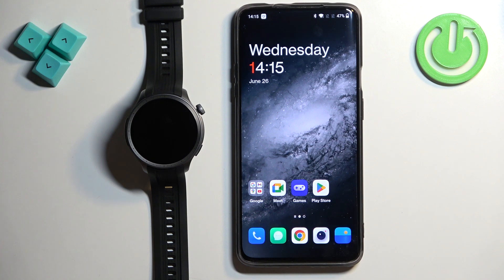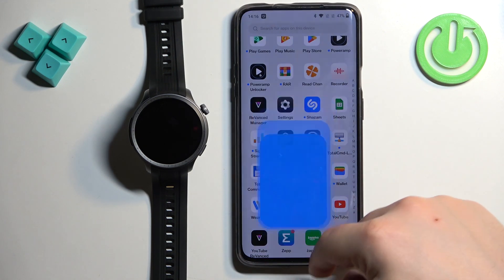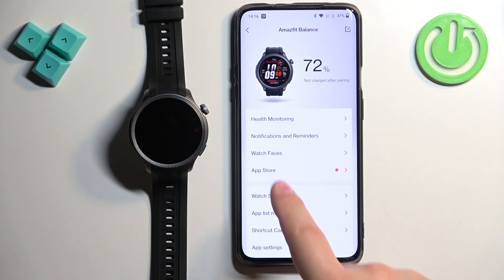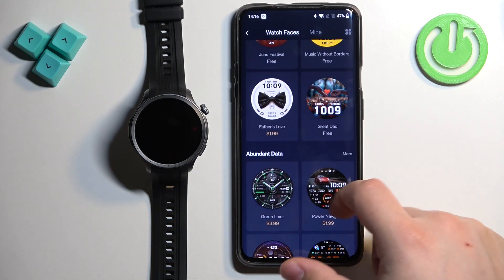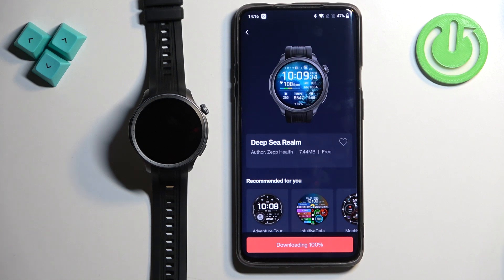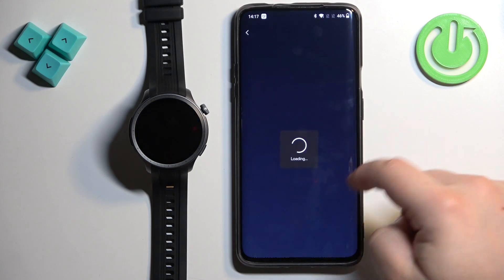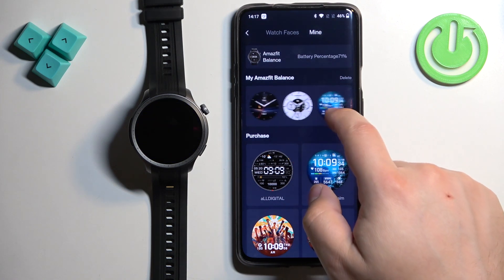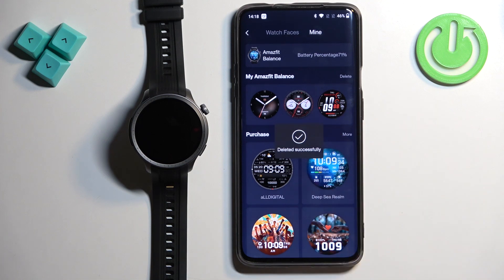How to Download Additional Watch Faces on AMAZFIT Balance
Find out more about AMAZFIT Balance:
Discover how to download and install additional watch faces on your AMAZFIT Balance smartwatch in this straightforward tutorial. Personalize your watch by exploring a variety of designs available in the Zepp app. Follow our step-by-step guide to access the Watch Faces section, browse through the options, and sync your favorite designs to your watch.

How to install additional watch faces on AMAZFIT Balance? How to download additional watch faces on AMAZFIT Balance? How to get more watch faces on AMAZFIT Balance?